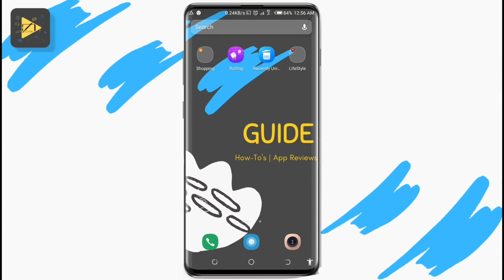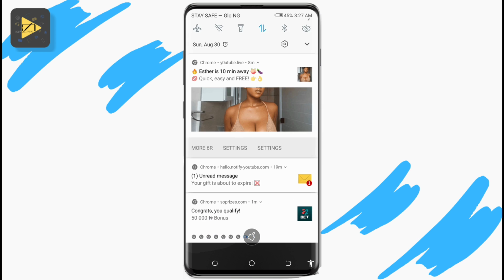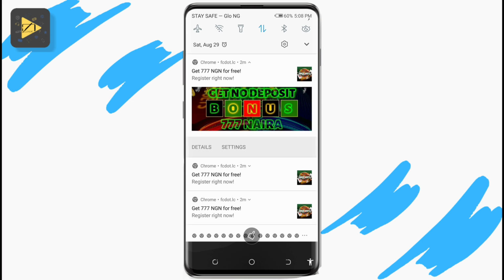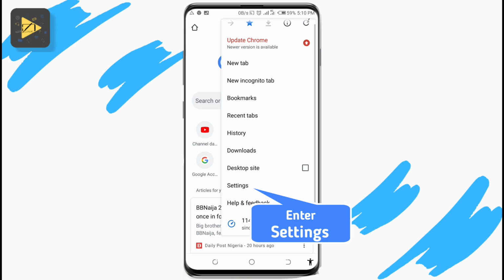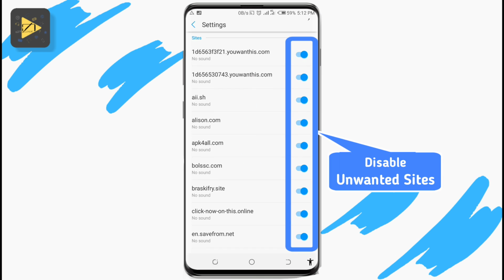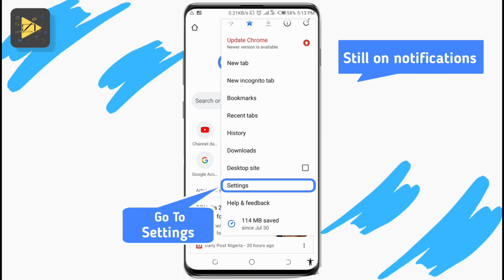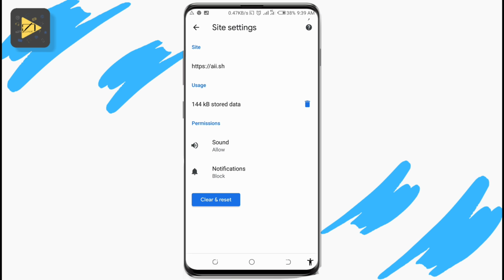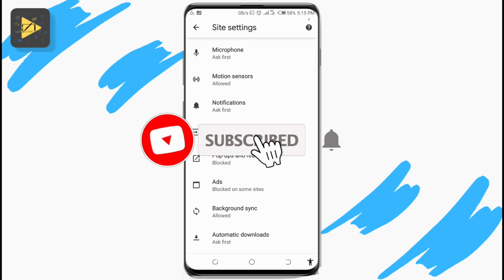How To Stop Pop Up Ads And Notifications On Google Chrome Android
In this video you will see how to stop pop up ads and notifications on Google chrome Android.

Learn how to stop the annoying pop ups ads and notifications that disturb your browsing on Google chrome on your Android phone.

Pop up ads are a serious problem while browsing in chrome, and notifications that just keep on coming and coming no matter how many times you dismiss them.